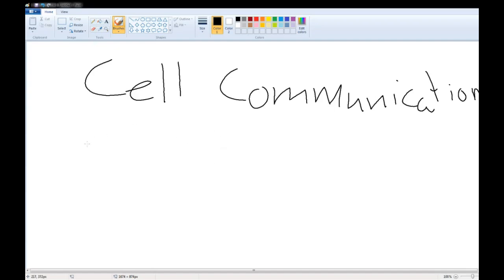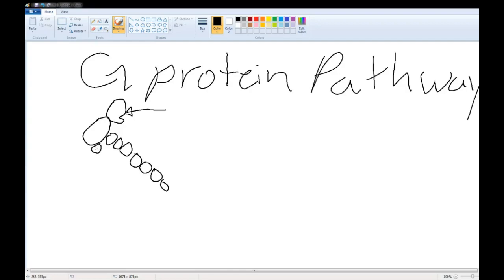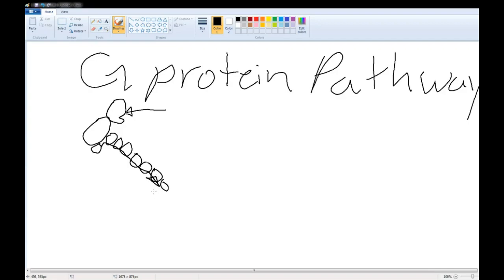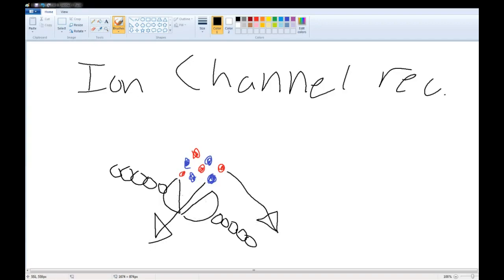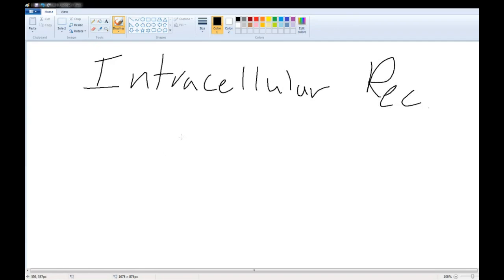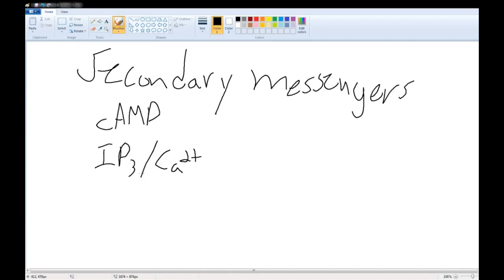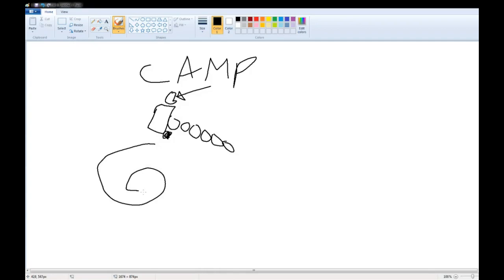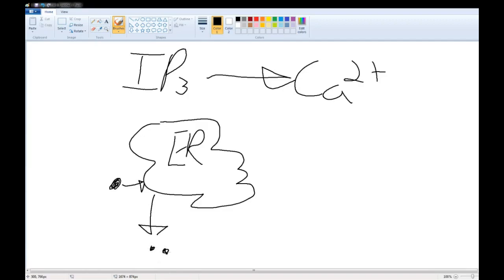cellular communication and things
cell communication... and things...